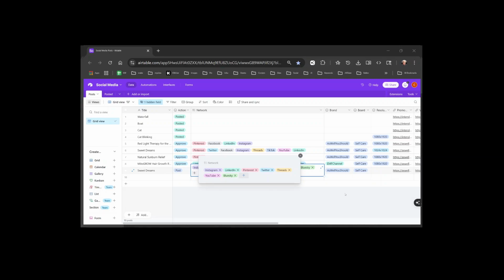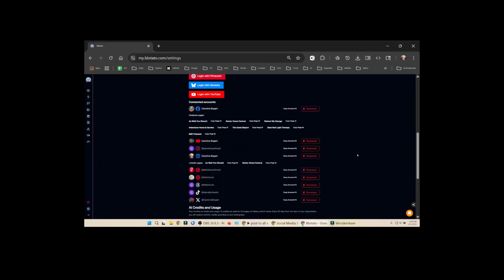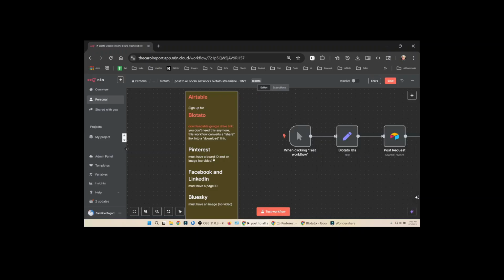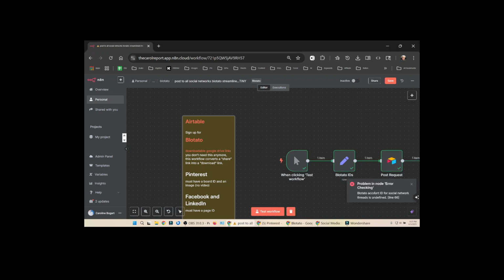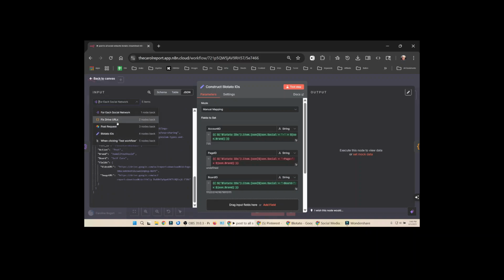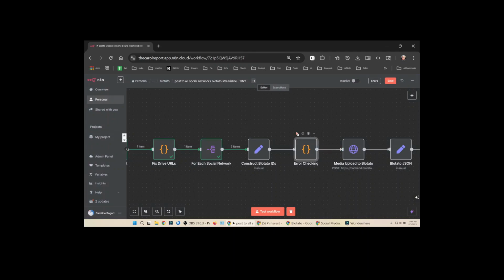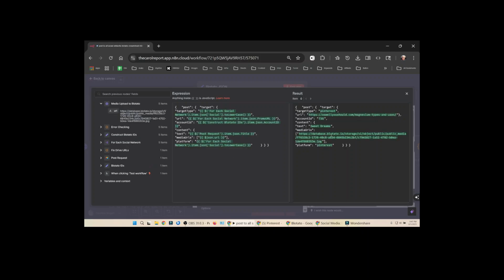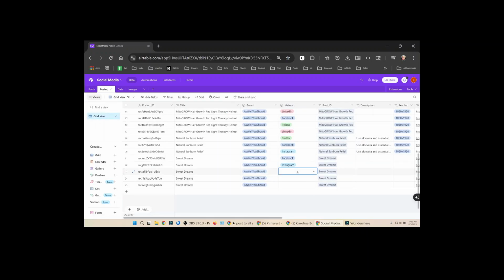How to Easily Automate Multiple Brands Using Airtable, N8N and Blotato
Learn how to automate posting to Facebook, LinkedIn, Threads, Twitter, YouTube, TikTok, Instagram, and Pinterest for unlimited brands using a single workflow built with Airtable, N8n, and Blotato. This video walks you through building a scalable workflow that connects all your brand and social network accounts with array indexing and dynamic IDs. Use Airtable as your control center to add brands or social platforms effortlessly. Master the full posting process, convert Google Drive share links to download links for media, and track every post in a master database. Eliminate duplicate automation nodes and manage error-checking for different platform requirements, including Facebook and LinkedIn account IDs and Pinterest board IDs.

Learn to:
- Automate content distribution to multiple social media platforms for unlimited brands
- Set up Airtable as the control center for your automation workflow
- Link brand and social network info using dynamic, array-indexed IDs
- Post media content by converting Google Drive share links to download links automatically
- Manage unique posting requirements for Facebook, LinkedIn, and Pinterest using IDs
- Track every post and platform assignment in a master Airtable database
- Use Blotato to connect all network accounts and retrieve account/page IDs
- Handle missing platform configurations with built-in error checking